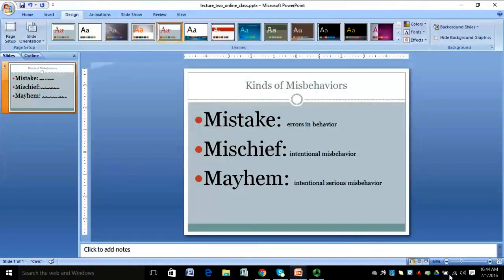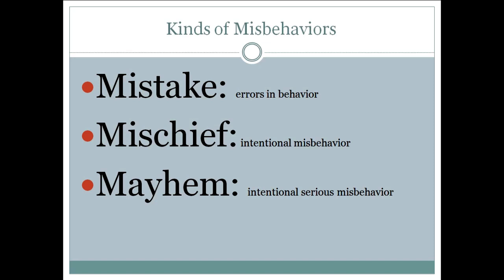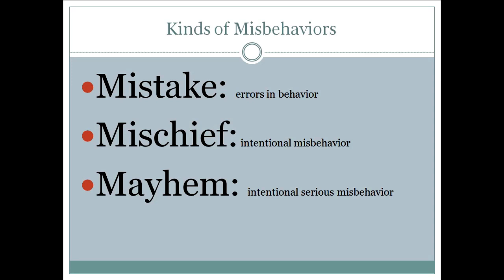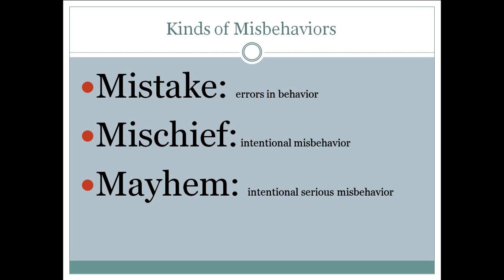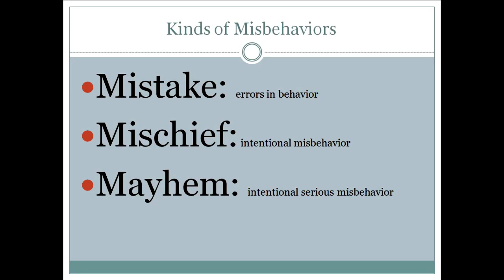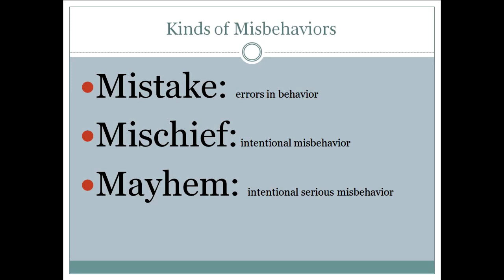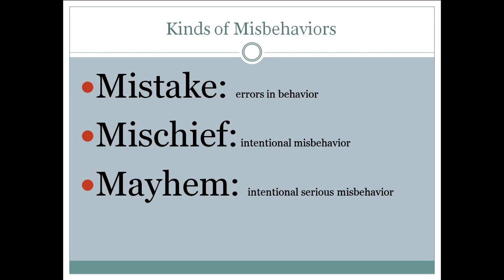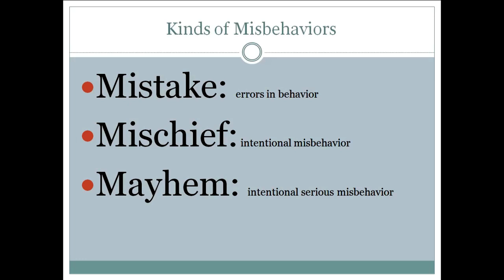3 Different Types of Misbehavior - Lecture #2 - Roxann Rose